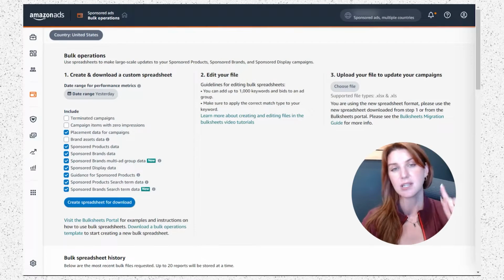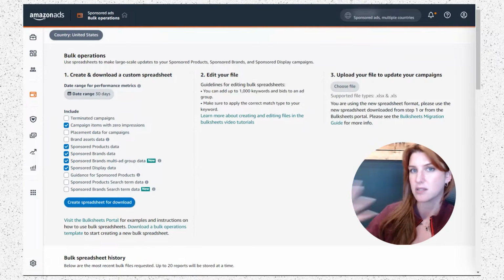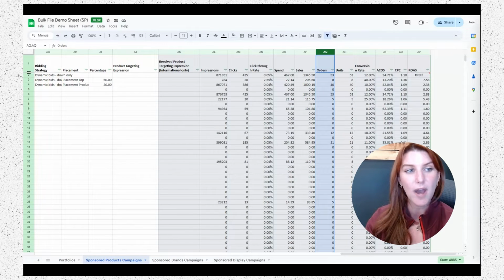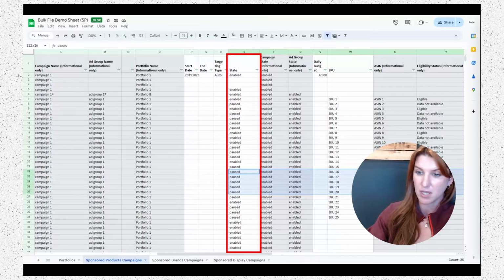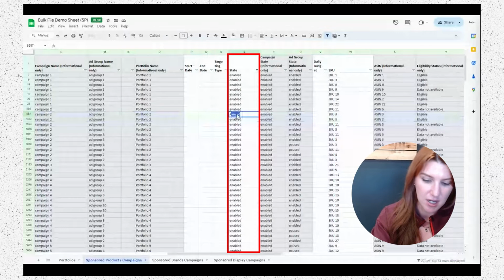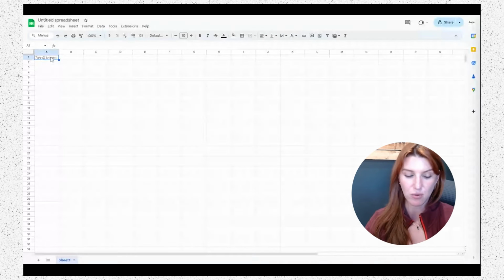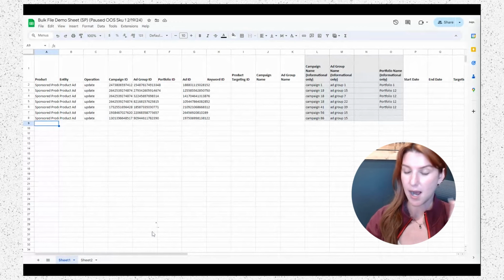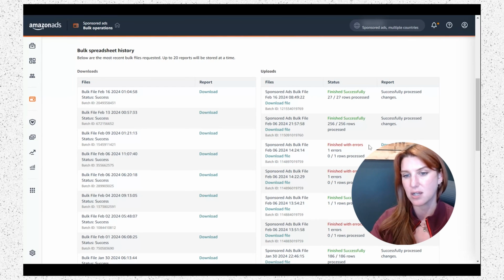Can You Pause Amazon Campaigns Efficiently? (Bulk File Magic)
Efficiently pause your Amazon campaigns using Bulk File Magic. Save time and effort by using this tool to manage your Amazon ads and improve your ROI. Watch now to learn more!

Timecode
0:00 - Introduction: How to pause ads with bulk files
0:06 - Common use cases for pausing ads
0:30 - Why bulk files are the fastest method
1:01 - The problem with pausing ads manually
1:42 - Keeping track of paused campaigns for reactivation
2:30 - Downloading a bulk file
3:00 - How to navigate to bulk operations
3:09 - Choosing the right date range for accuracy
3:53 - Why selecting 30-day data is ideal
4:16 - Checking "Campaign items with zero impressions"
4:42 - Optimizing the bulk file download for speed
5:35 - Opening the file in Google Sheets or Excel
5:55 - Understanding the entity column in bulk files
6:26 - How to filter bulk file data efficiently
7:40 - Sorting campaigns by performance
8:39 - How to pause campaigns using bulk files
9:52 - The correct way to change the "State" column
10:34 - Understanding the "Operations" column
11:26 - Why "Update" is the correct bulk file operation
12:16 - Pausing individual products (SKUs) in ad groups
13:10 - Identifying high ACoS SKUs for pausing
14:07 - Bulk pausing SKUs across all campaigns
15:30 - When not to pause products
16:12 - Keeping a record of paused items for reactivation
17:24 - Recommended file naming conventions
18:08 - Uploading the modified bulk file
19:06 - How to re-enable campaigns using bulk files
20:10 - Bulk enabling paused products efficiently
20:52 - Checking if your bulk upload was successful
21:24 - How to troubleshoot errors in bulk uploads